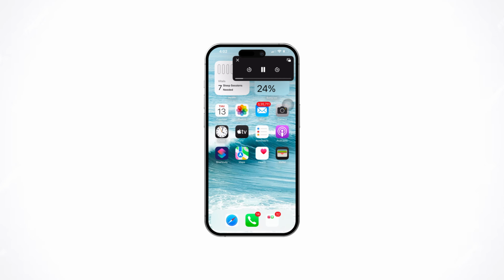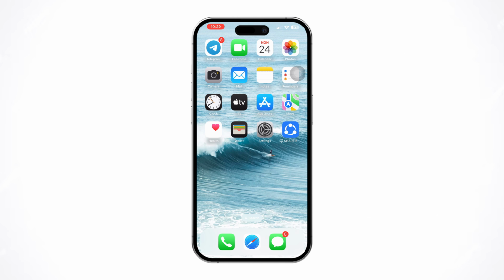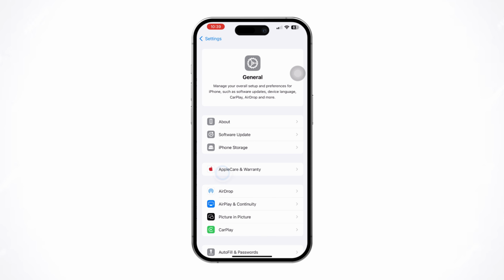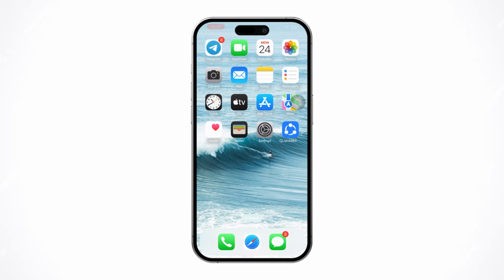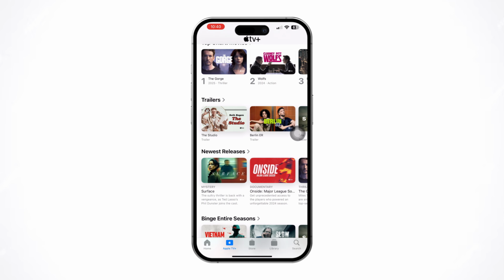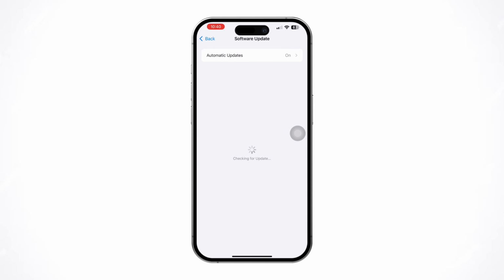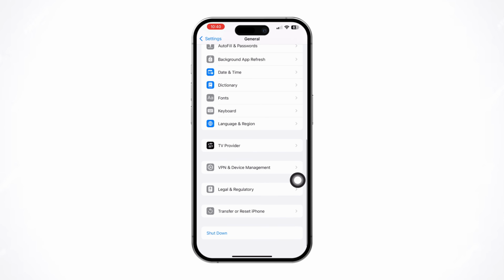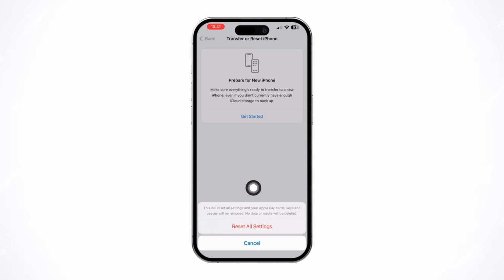How to Fix Picture-in-Picture (PIP) Not Working on iPhone | Enable PIP Mode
Is Picture-in-Picture (PIP) mode not working on your iPhone? Don't worry! PIP allows you to watch videos in a small floating window while using other apps, but sometimes it stops working due to settings issues, app restrictions, or iOS glitches. In this video, I’ll show you step-by-step how to enable PIP mode, fix PIP not working on YouTube, Safari, and other apps, and troubleshoot iPhone PIP issues to get it working smoothly again! Follow this guide to enjoy multitasking with Picture-in-Picture on your iPhone!